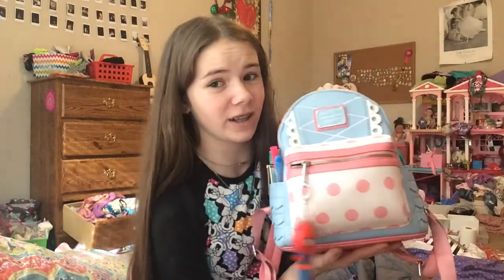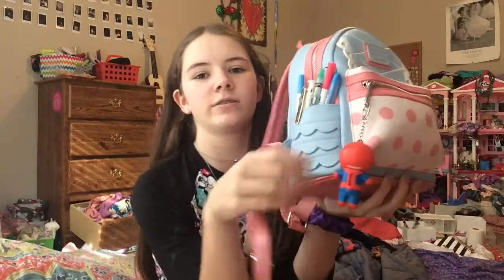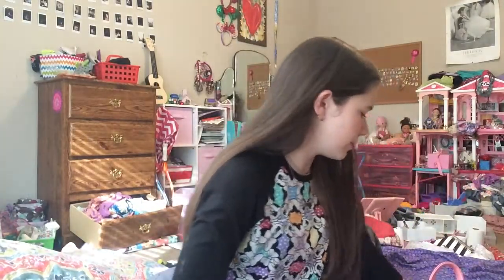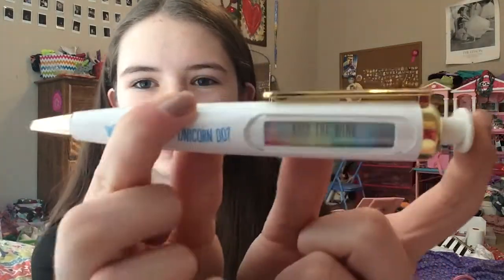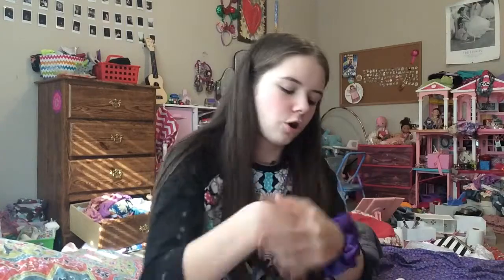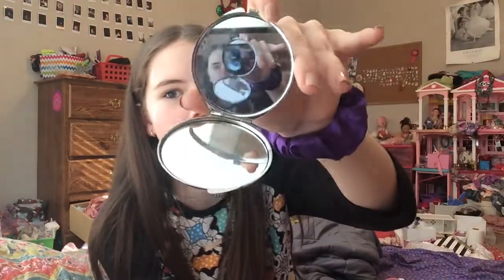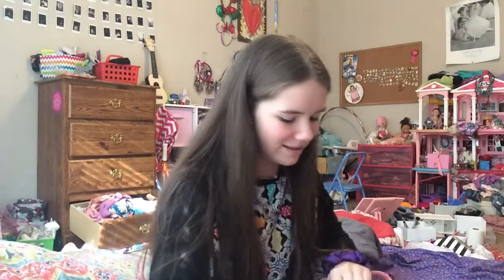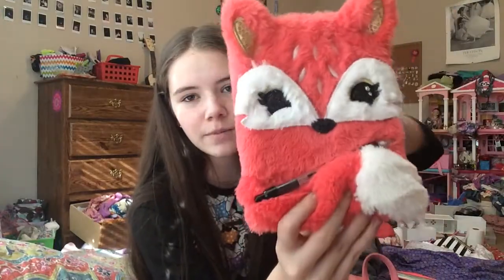Purse Declutter! 😱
Hi guys in this video I did a purse declutter hope you enjoy 😊

Love y’all ❤️